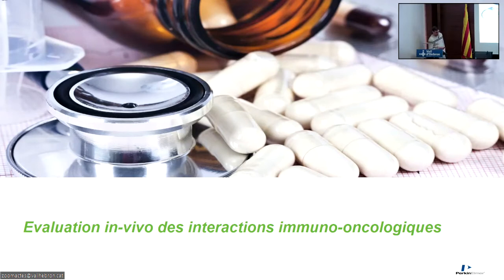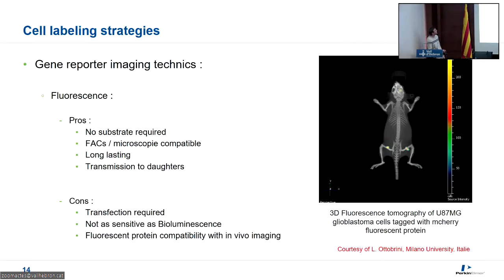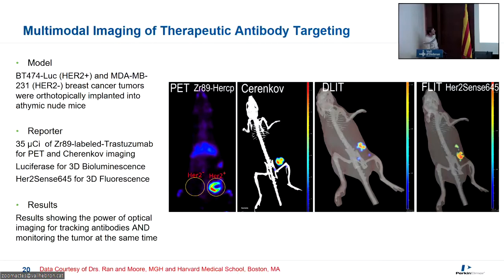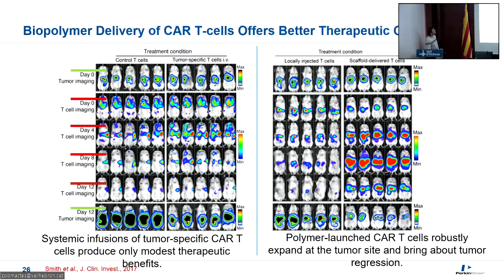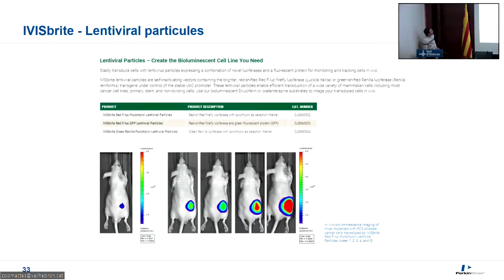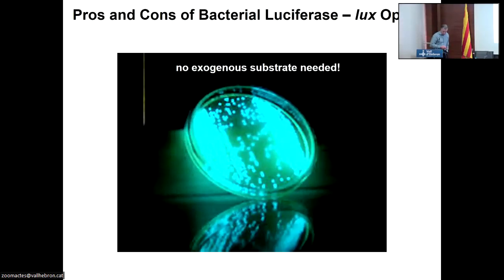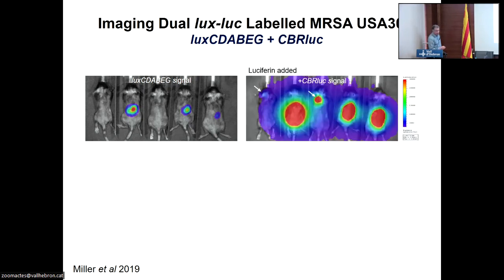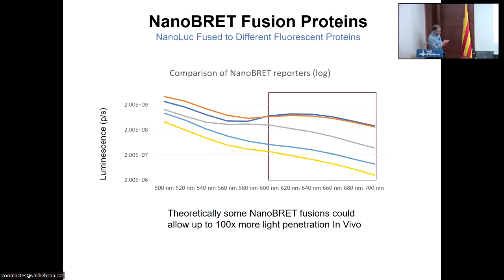Webinar Recerca "Immuno-oncology and Noninvasive Preclinical Optical Imaging of Infectious Diseases"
Webinar de Recerca - Immuno-oncology and Noninvasive Preclinical Optical Imaging of Infectious Diseases, 21/11/2022- Kevin Francis-Guillaume Reveillon